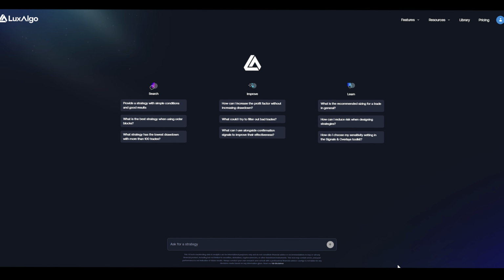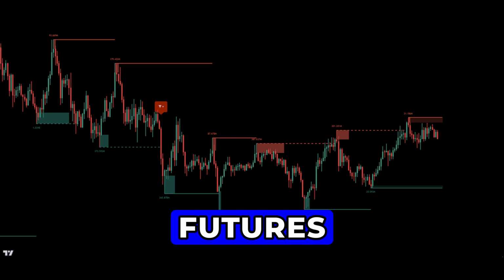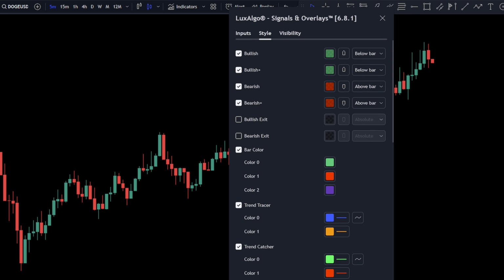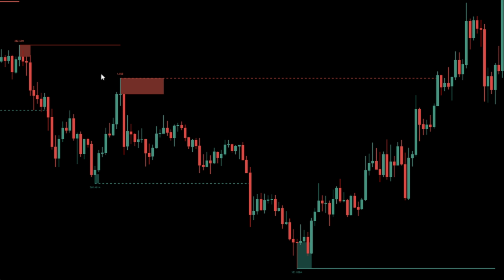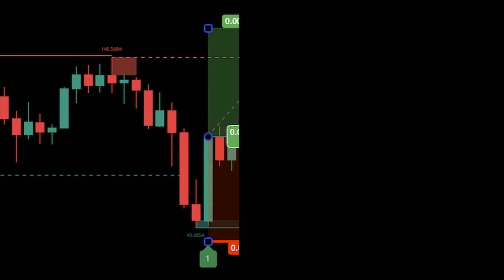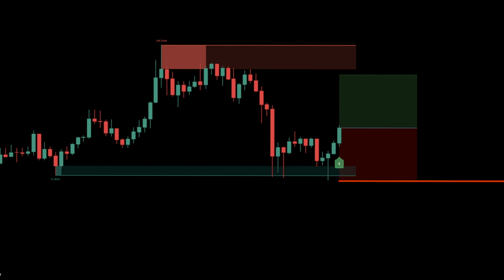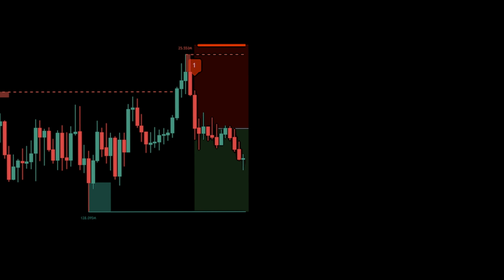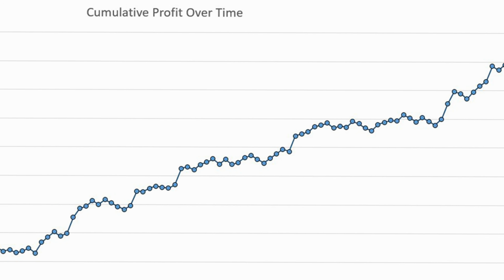Mechanical Trading Strategy: Only Signals Rated 1 Or 4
This setup runs LuxAlgo Signals & Overlays with the ML signal classifier switched on, which adds a strength rating from 1 to 4 to every confirmation signal. I only trade the ones rated 1 or 4 — a 1 points at a reversal or a retracement, a 4 at strong trend continuation — and everything in between gets skipped. The second tool is LuxAlgo Liquidity Swings, which marks swing zones together with the volume that accumulated inside them. A trade is only valid when the candle touches a liquidity zone as the signal appears, or has touched it within the previous three candles. The stop goes just beyond the zone and profits come out in three steps at 1:1, 1:2 and 1:3, with the stop trailed after each target. Backtested 100 times manually on Dogecoin on the 15-minute chart.

🔥 EXPLORE LUXALGO 🔥